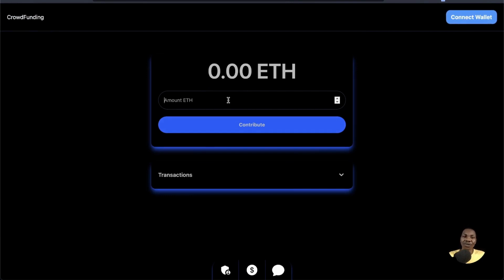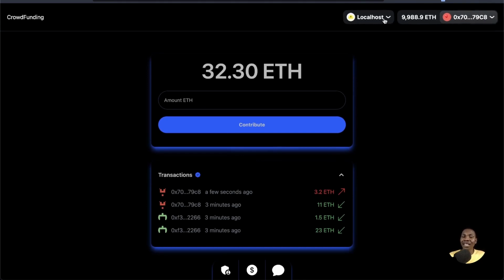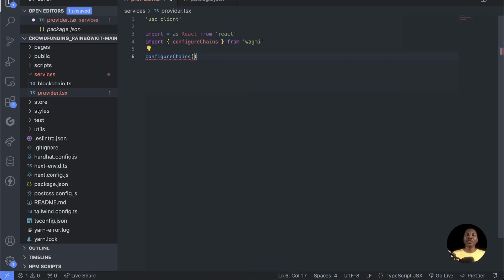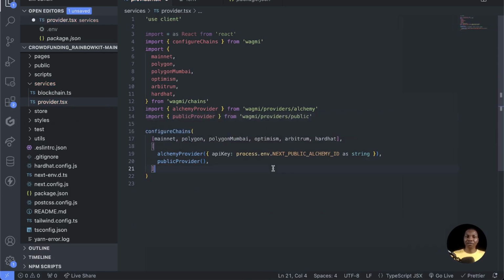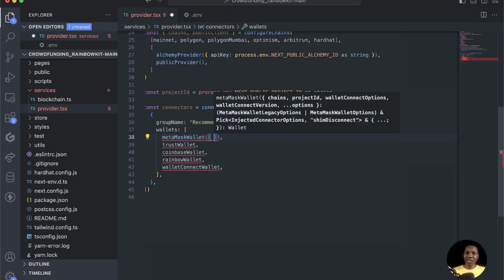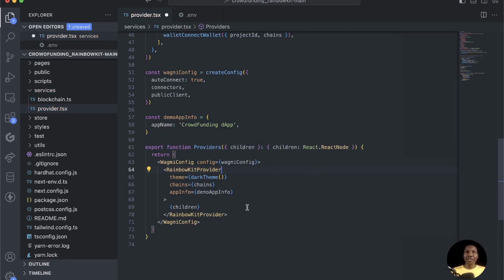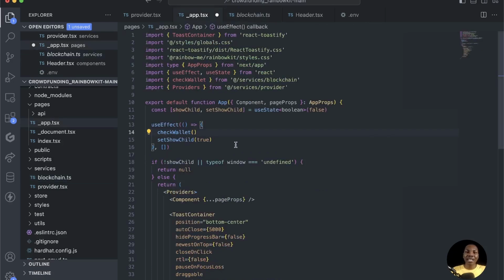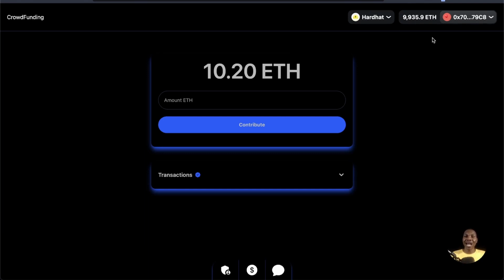How to Integrate RainbowKit Multi-Wallet on NextJs dApp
🌈 Seamlessly integrate multiple wallets with RainbowKit for a versatile user experience. 🌈